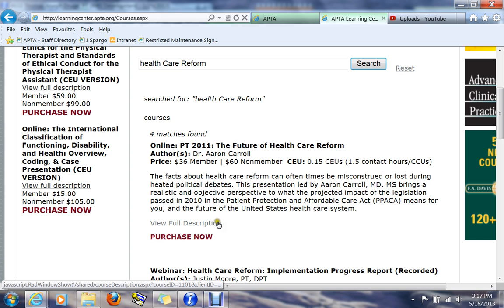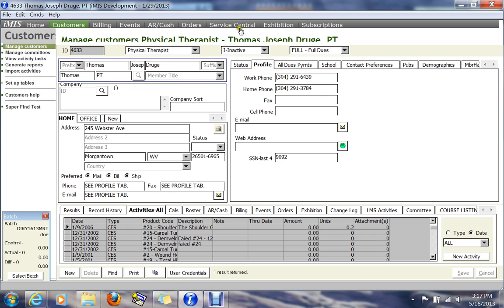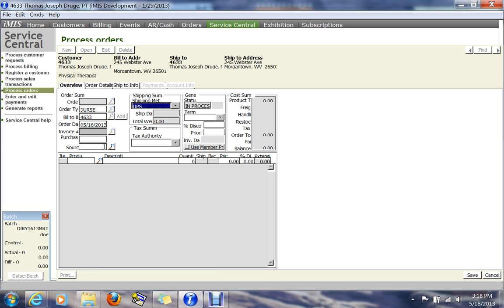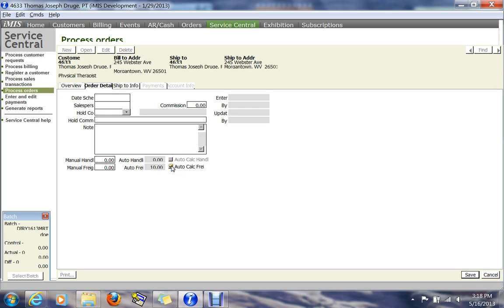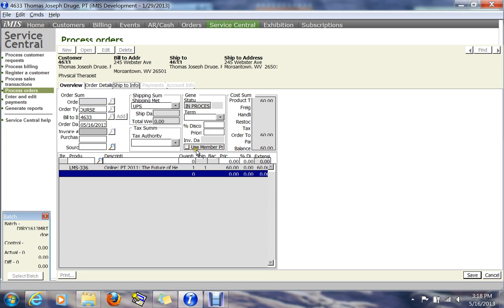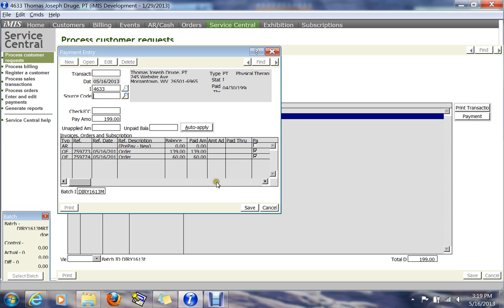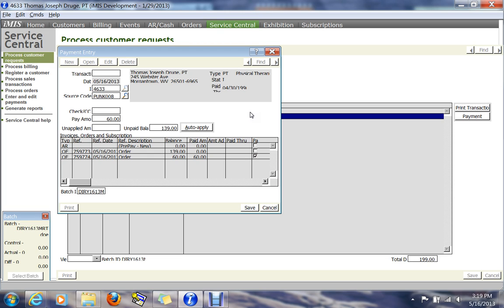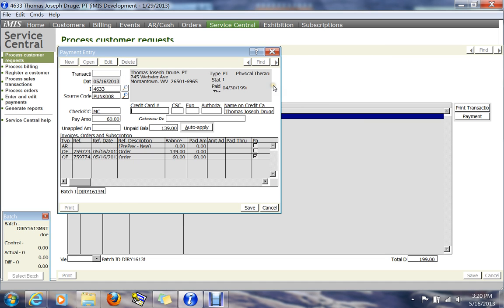Learning Center Orders in iMIS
Phone Rep